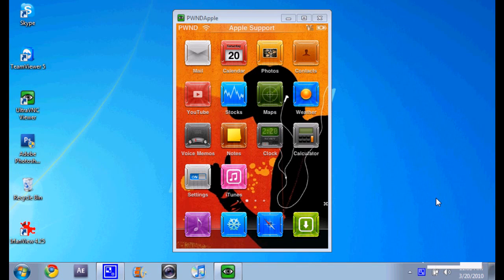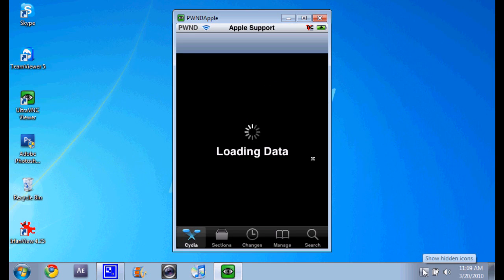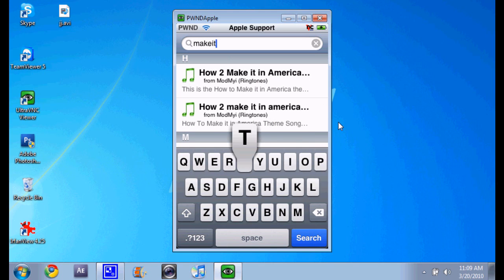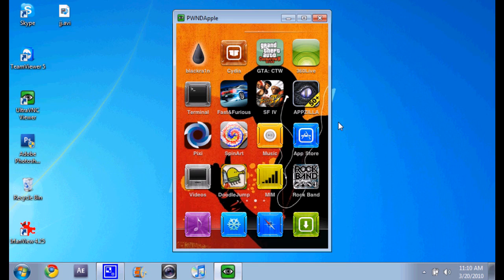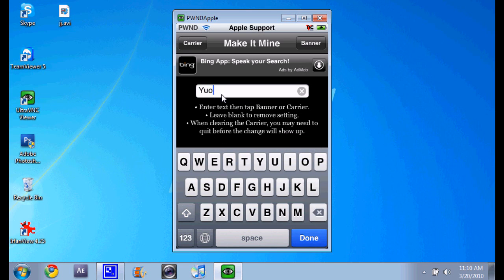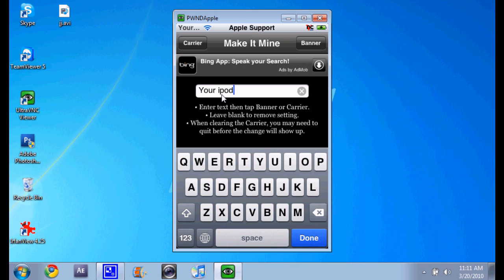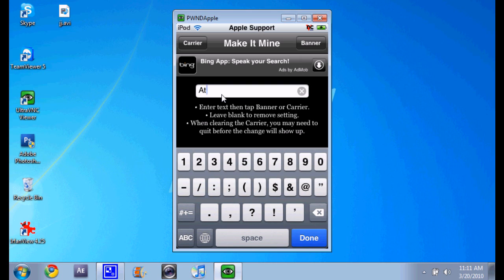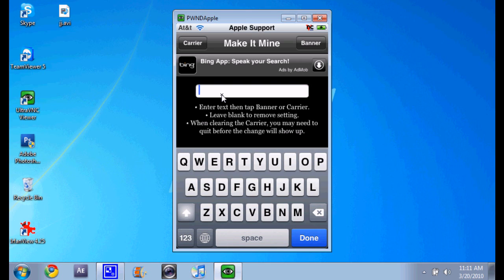How to get your own Carrier Logo or Banner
This video shows you how to get your on carrier/banner name!!
Check out themrappledude